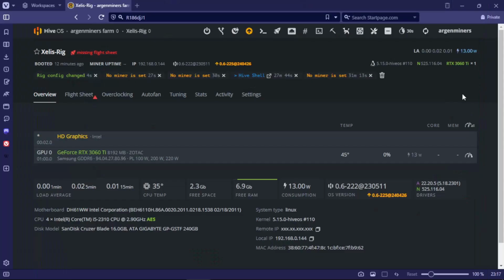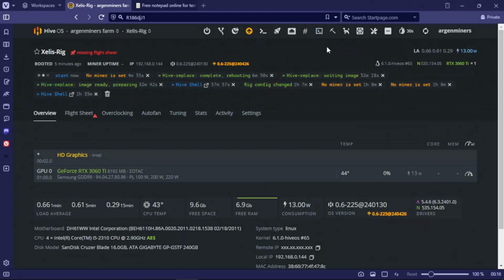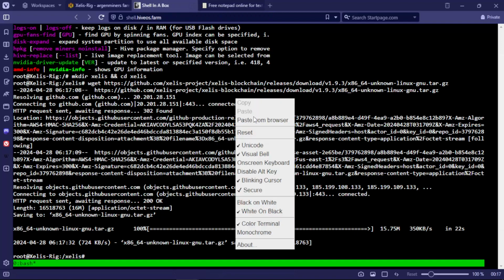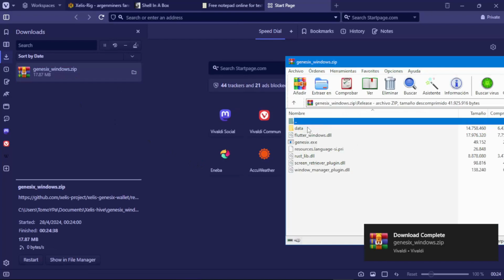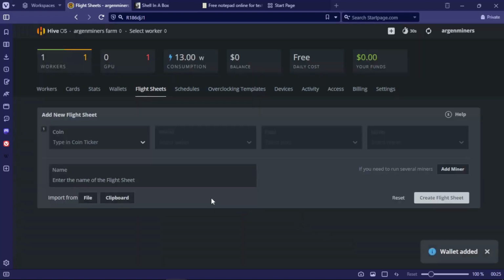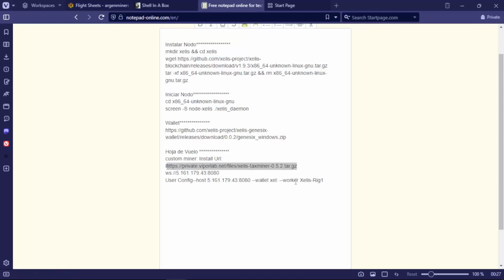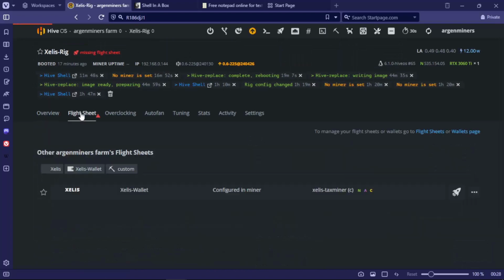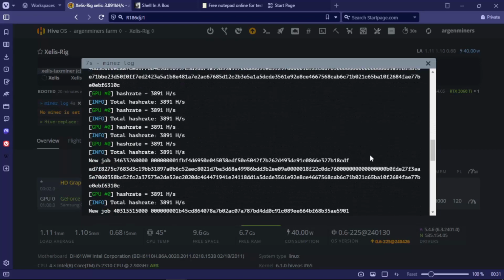HOW TO MINE XELIS IN HIVEOS IN 5 MINUTES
THIS TUTORIAL IS NOT WORKING ANYMORE